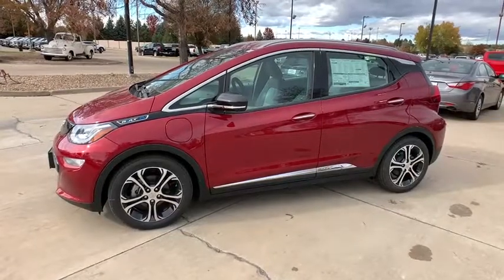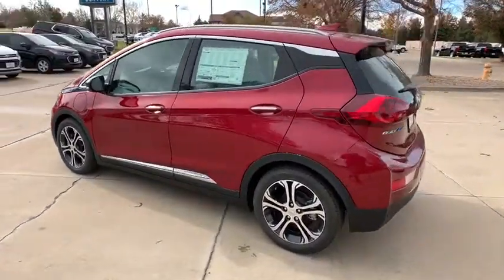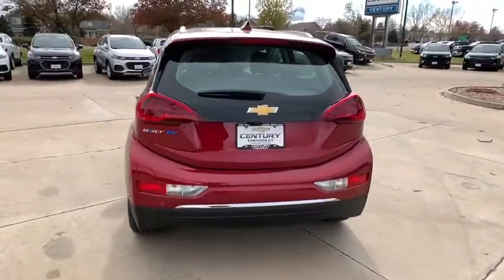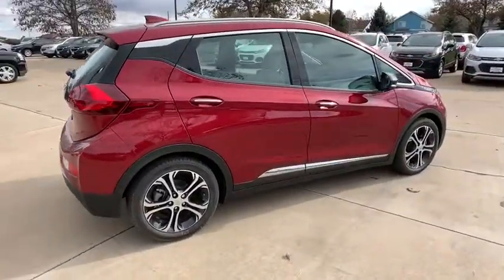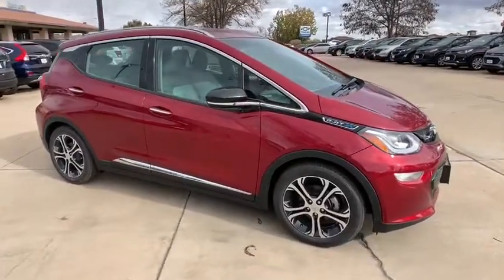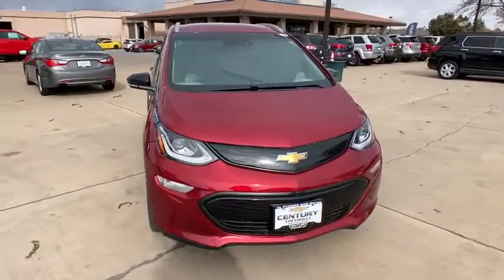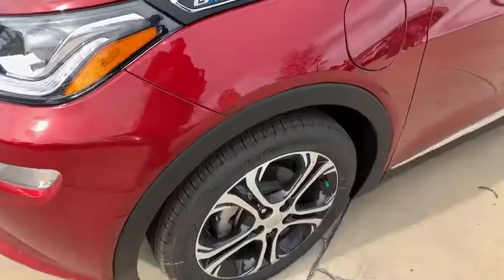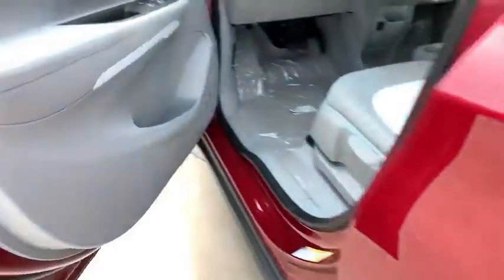2019 Chevrolet Bolt EV Broomfield, Arvada, Thornton, Boulder, Longmont, Ft. Collins, CO B190636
Red Tintcoat New 2019 Chevrolet Bolt EV available in Broomfield, Colorado at Century 1 Chevrolet. Servicing the Arvada, Thornton, Boulder, Longmont, Ft. Collins, CO area.
2019 Chevrolet Bolt EV Premier - Stock#: B190636 - VIN#: 1G1FZ6S04K4147524

$9,825 off MSRP!brPriced below KBB Fair Purchase Price!br128/110 City/Highway MPG 128/110 City/Highway MPGbr2019 Chevrolet Bolt EV Premier FWD Electric Drive UnitbrCentury Chevrolet makes every effort to verify all pricing, and we believe details are accurate, but we do not warrant or guarantee such accuracy. The prices shown may include all available rebates and incentives, some of which may have specific criteria for qualification. Prices may vary from region to region, as will incentives, and are subject to change without notice. Price includes $499 D/H but does not include applicable taxes and government fees. Price includes: $2,000 - GM Consumer Cash Program. Exp. 10/31/2019, $4,500 - Chevrolet Bonus Cash Program. Exp. 10/31/2019